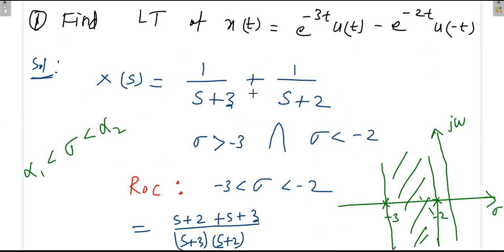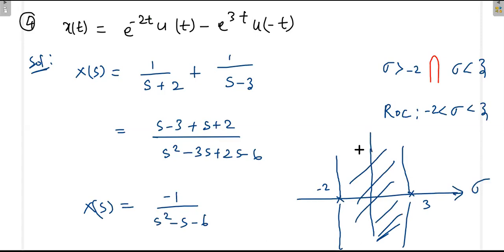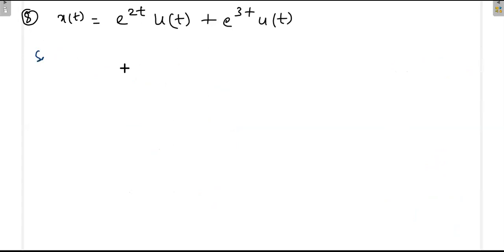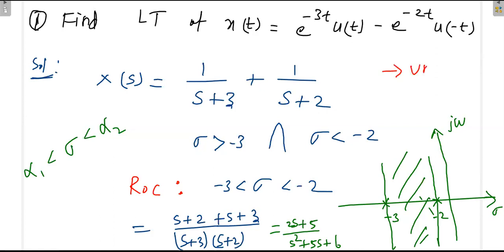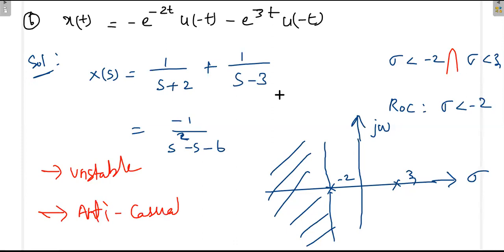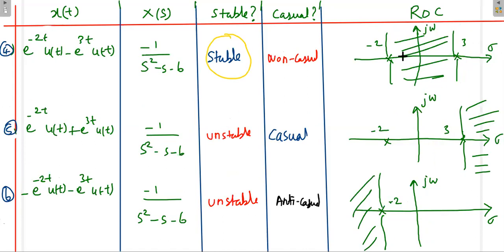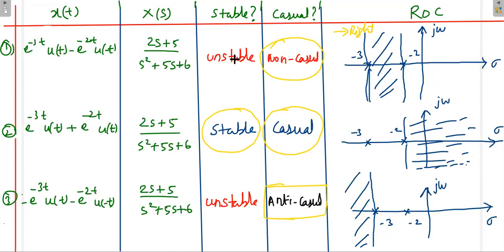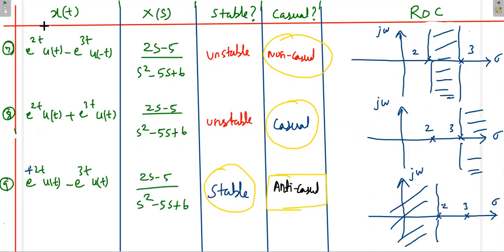2.17 LT problem set with Same Xs and Different ROC and Stability and Casuality with ROC